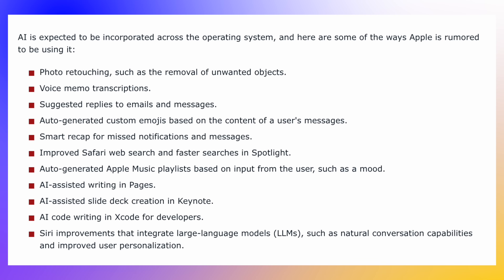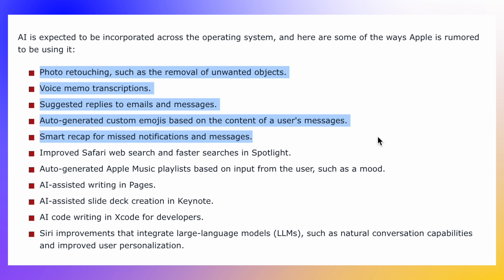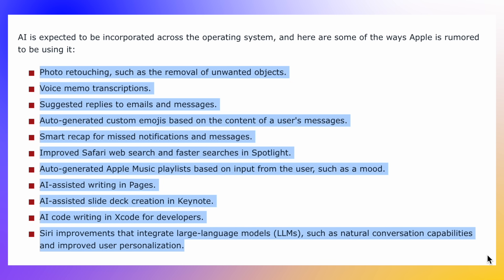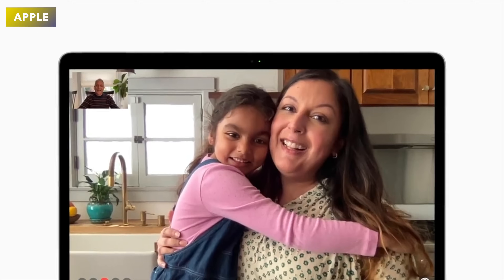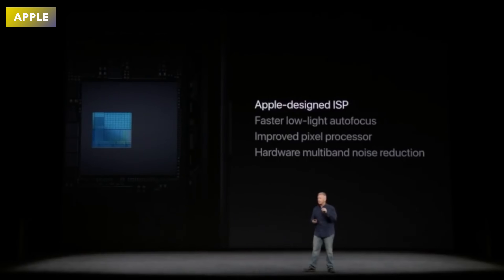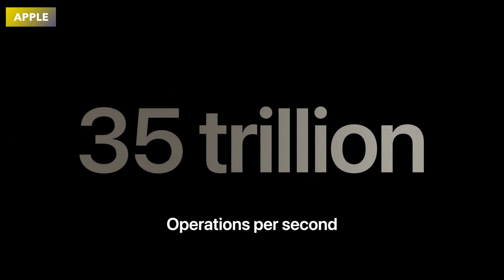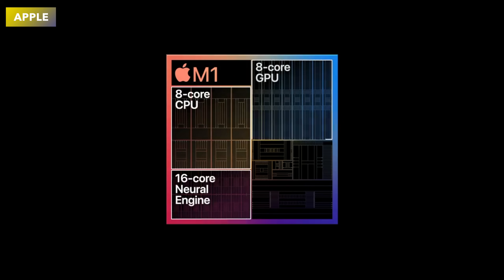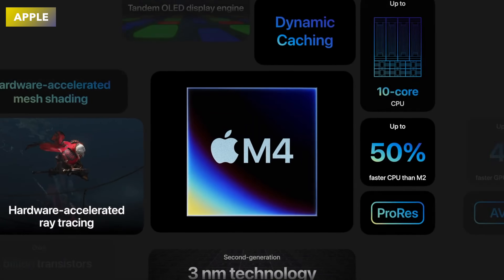How will Apple AI and the Neural Engine will work in iOS 18?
But how will the NEW Apple AI iOS 18 Features work on your iPhone when they are announced at WWDC 2024? Well Today we cover how they will work and what Apple Neural Engine does for you and how it will help with Apple AI.
 Lets go over all of these Features and what to Expect at Apples June Event WWDC 2024. Lets see what Ai Features will be better than Samsung AI or Googles Gemini.

0:00 Ai and the iPhone
1:09 Upcoming LEAKED Ai Features
2:47 What do Ai Features do for us?
4:20 The Neural Engine
5:31 Giveaway
6:47 M1 to M4 Neural Engine in Macs